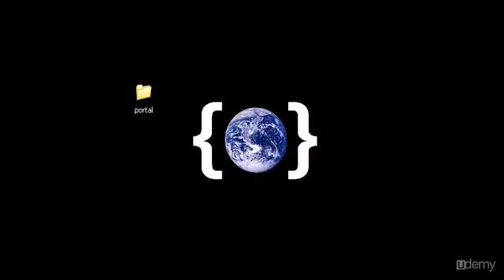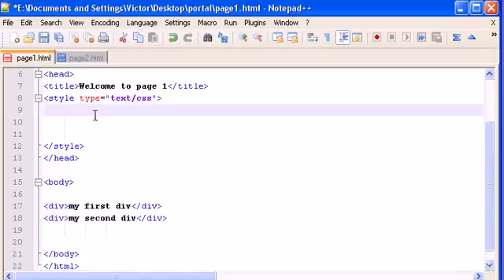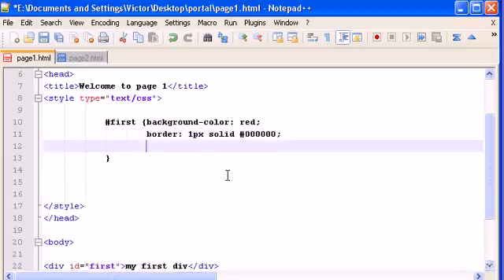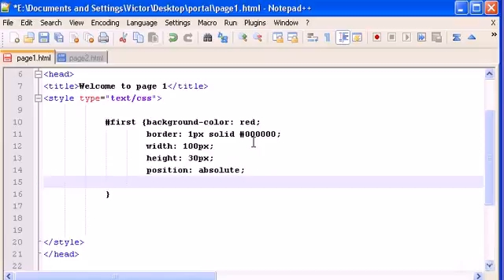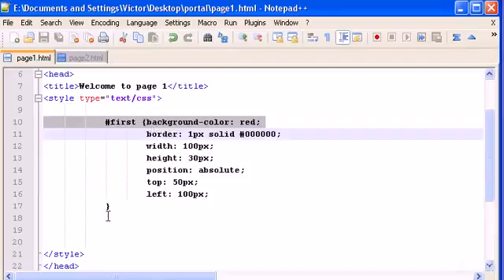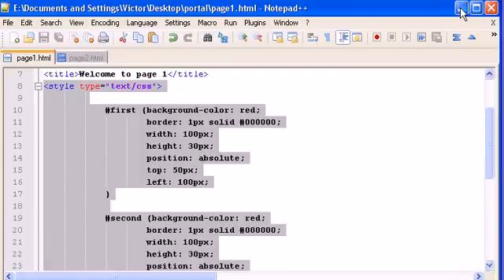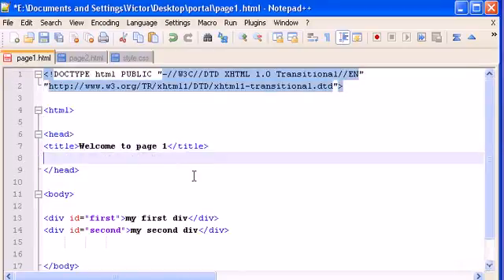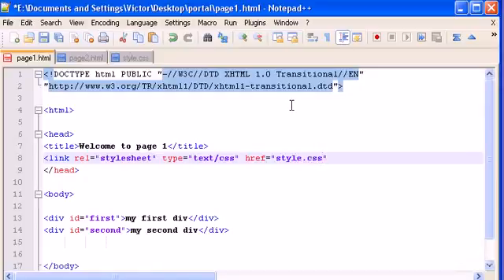20 External CSS